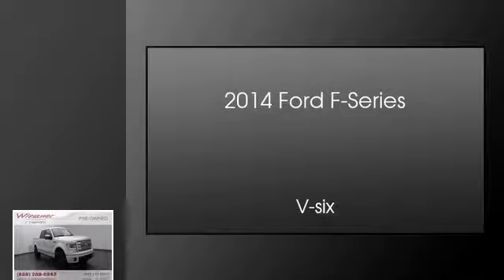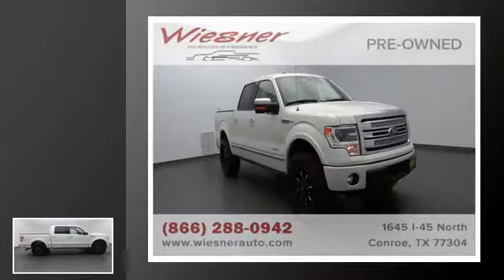2014 Ford F-150